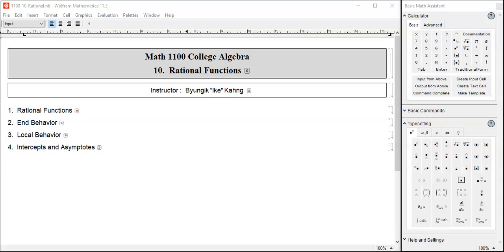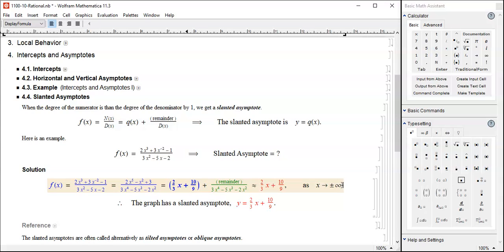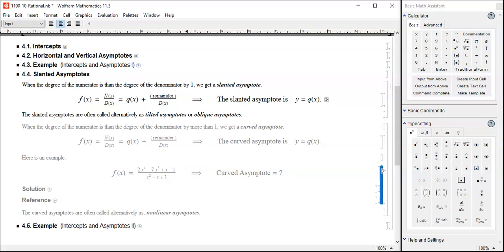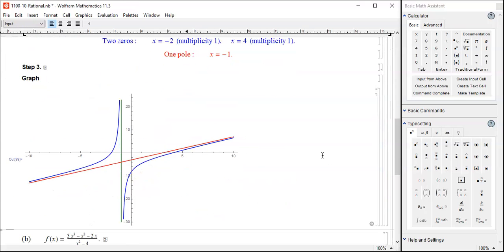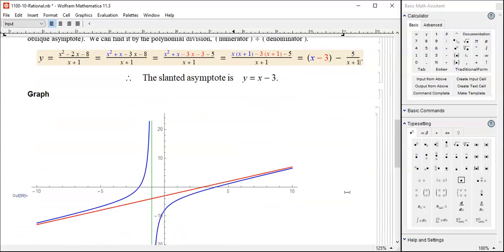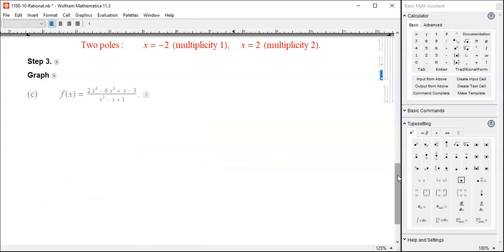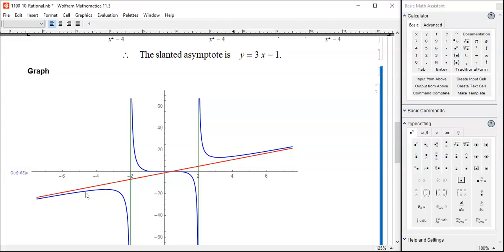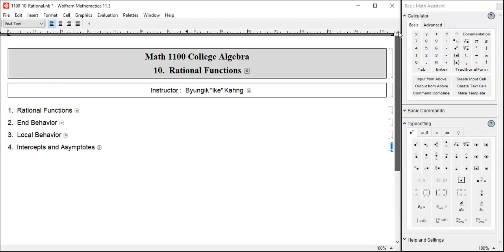1100-10 Rational Functions - 8